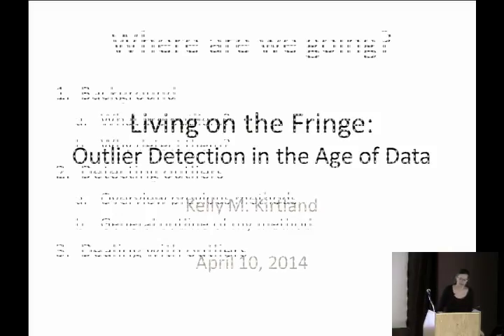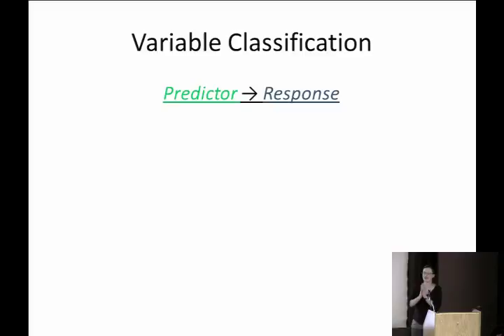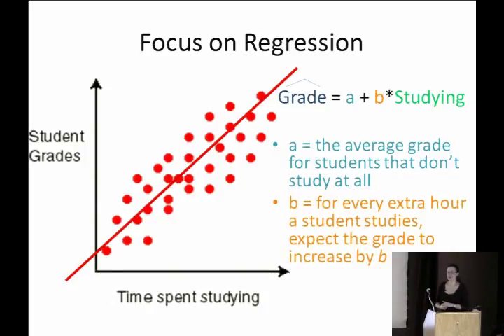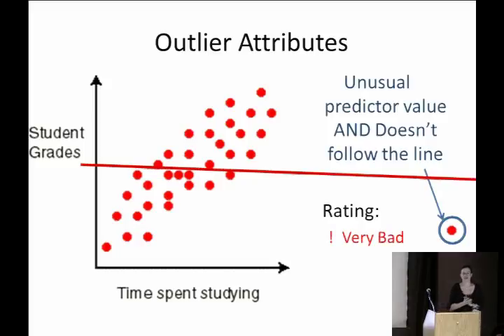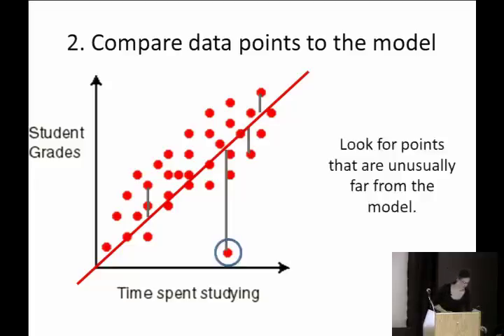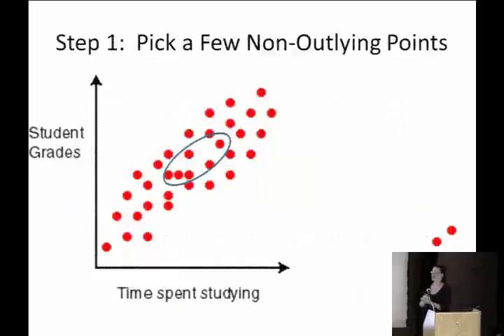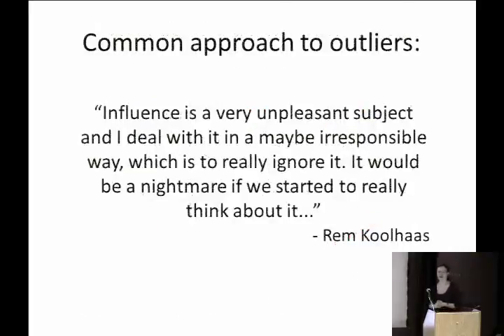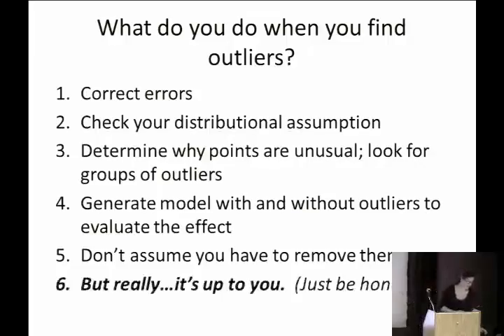Living on the Fringe: Outlier Detection in the Age of Data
Speaker: Kelly M. Kirtland